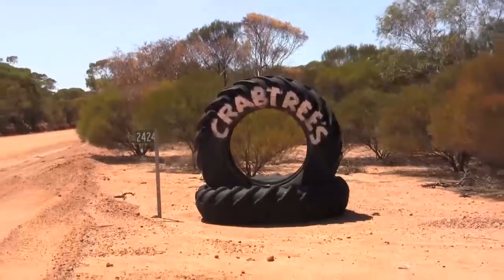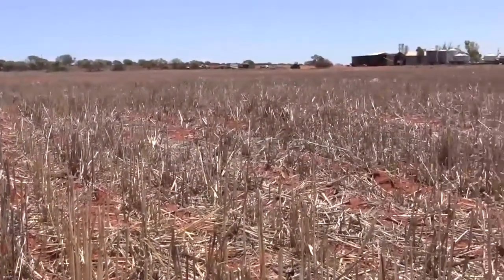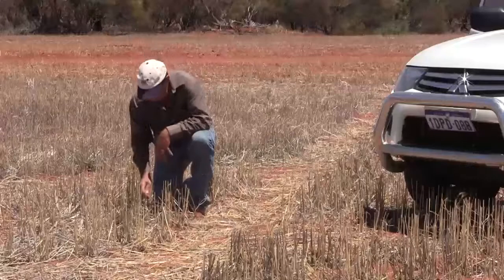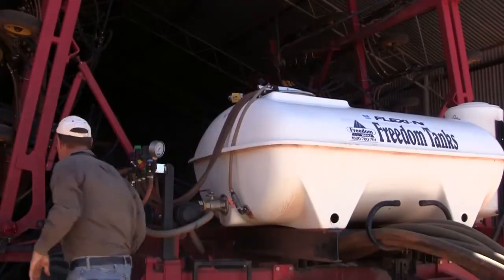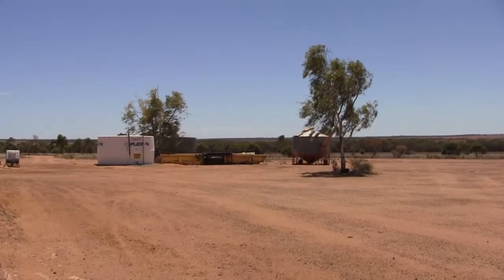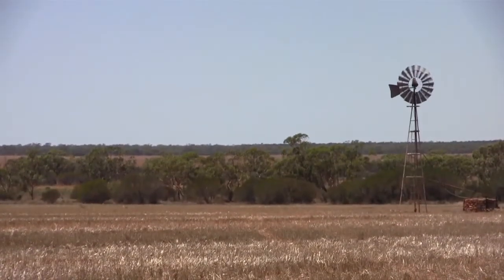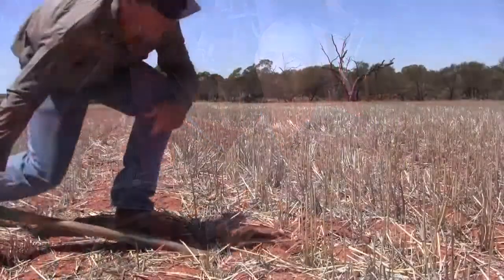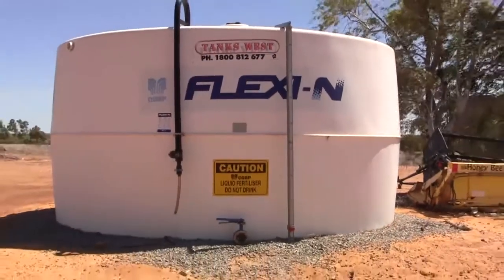Over the Fence West: Building soil nitrogen without the input costs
Despite harvesting wheat crops of up to 4 tonnes a hectare and taking more nitrogen out of his land than he has been putting in, Morawa grain grower and agronomist Bill Crabtree is recording massive increases in nitrogen in his soils.